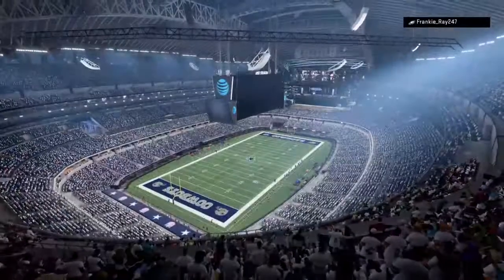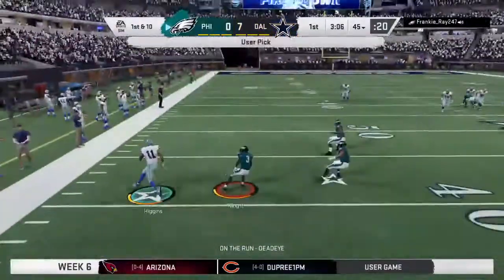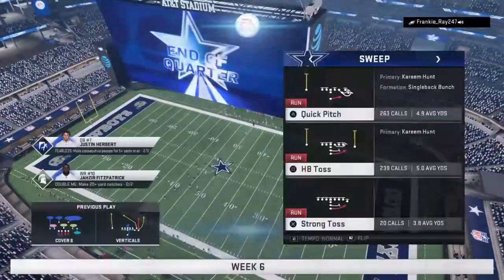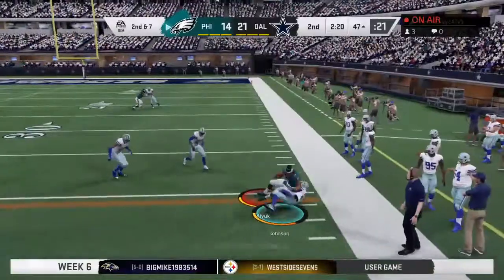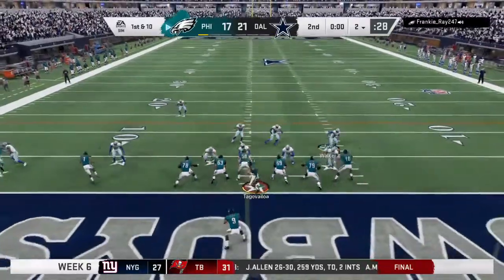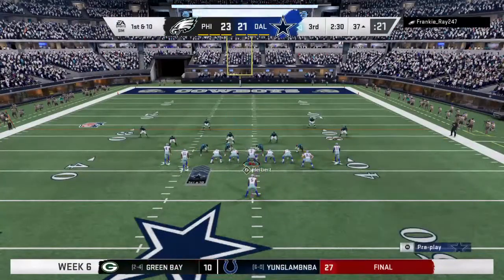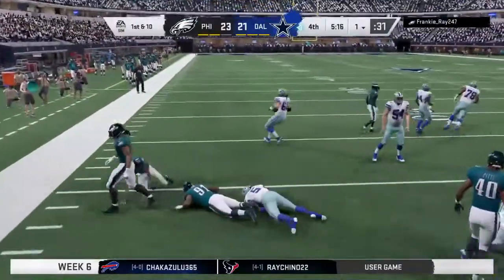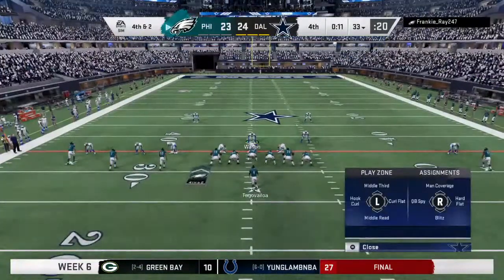MikeT191906's Live PS4 Broadcast